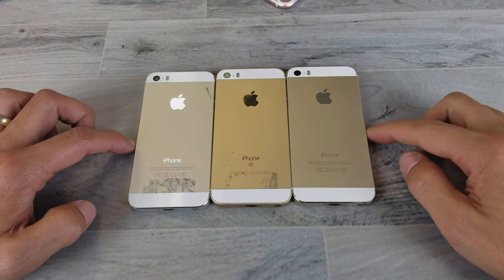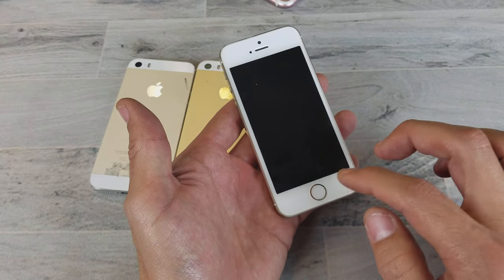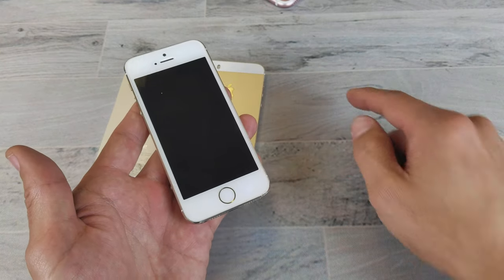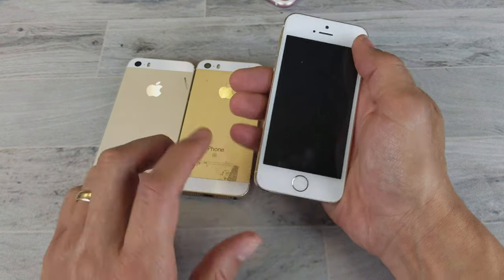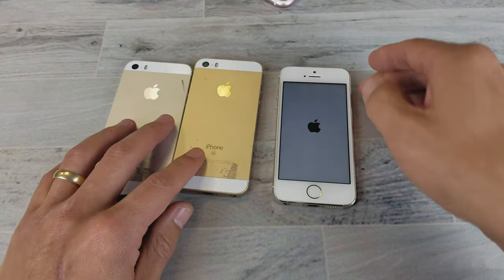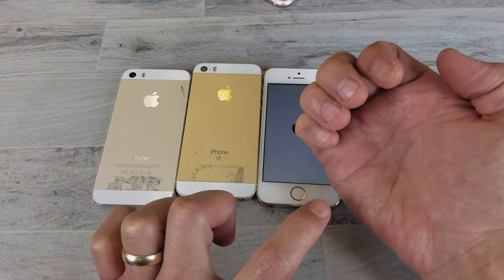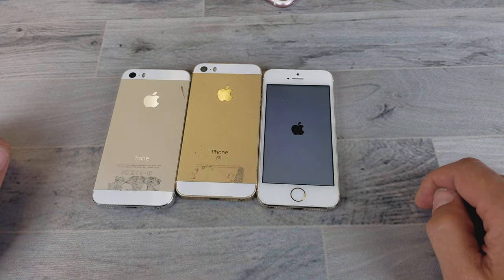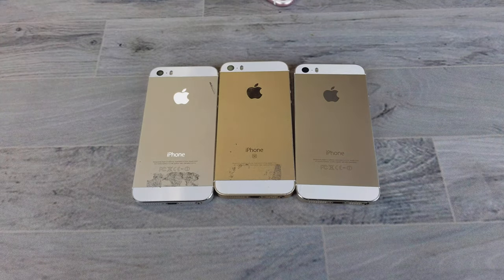iPhone 5/5s/5c/SE: How to do a Forced Restart (Can't Restart?)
I show you how to do a forced restart your iPhone 5, 5s, 5c or SE. If you cannot restart your iPhone then force restart it. Let me know if you have any questions.